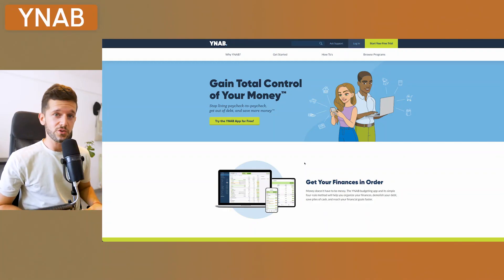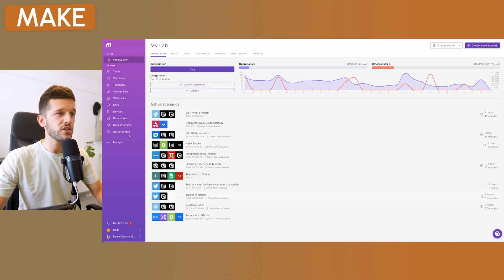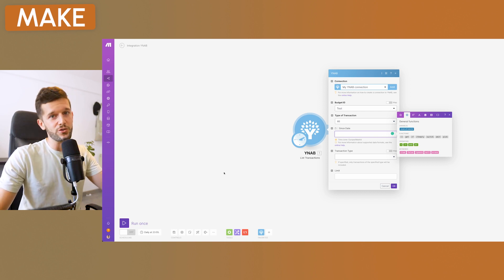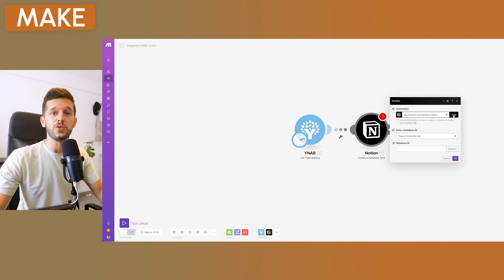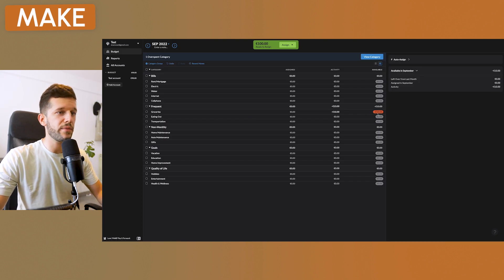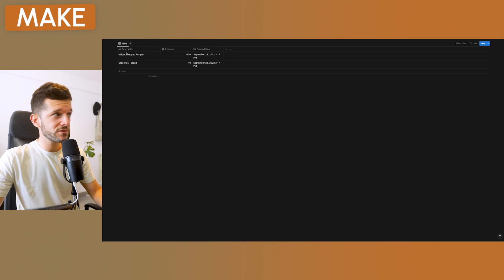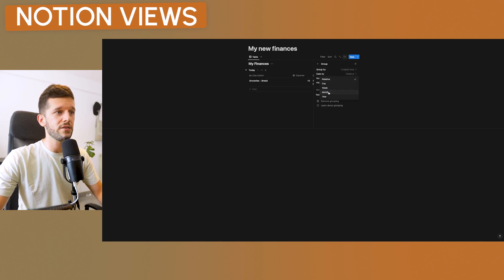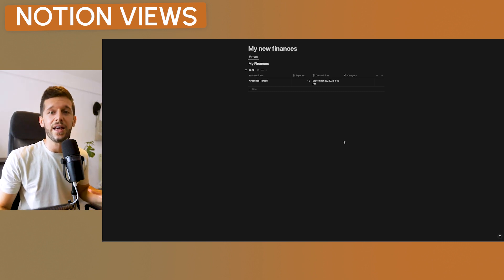I've FULLY automated my expense tracking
Automating my expense tracking gives me so much peace of mind and saves me time. In this video I show you how every time I swipe my card, a Notion database tracks that expense.

Chapters:
0:00 Intro
01:55 YNAB
02:47 Notion
03:13 Make
09:32 Notion Views

🎒 Resources:
→ FREE Blueprint of a Wildly Efficient Agency (copy the system):